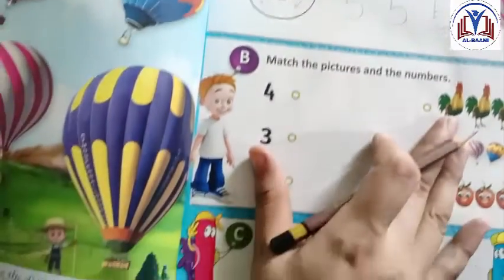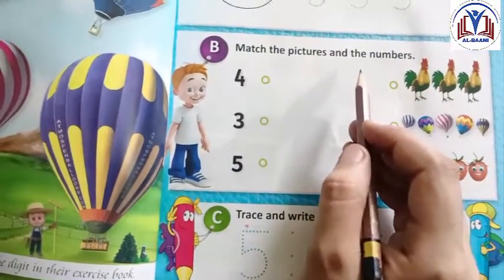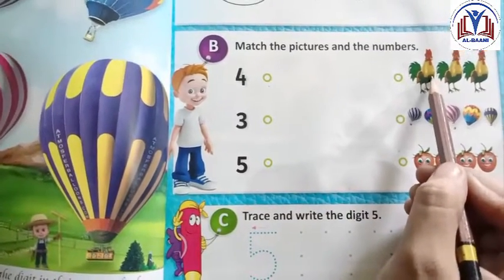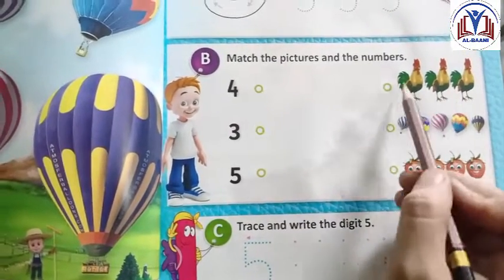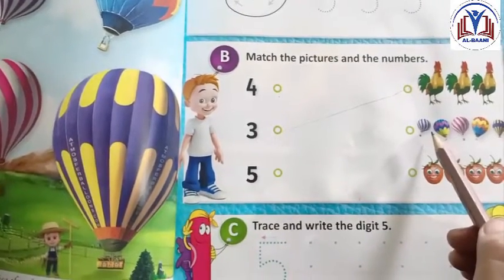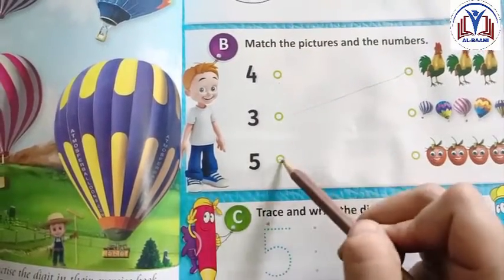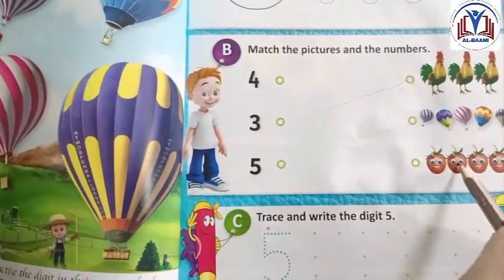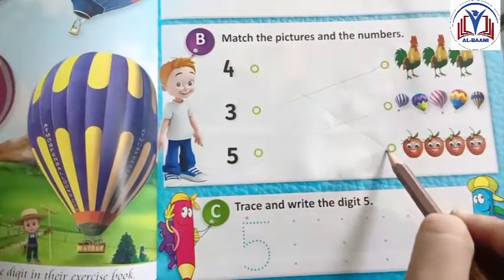Kids Math Digit or Numers 4,5 lecture with sound Urdu lecture